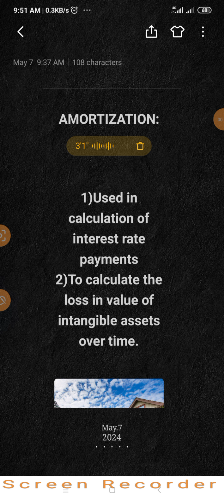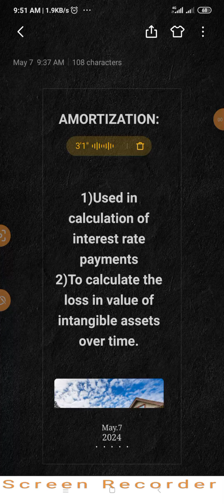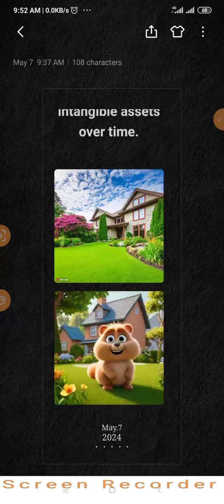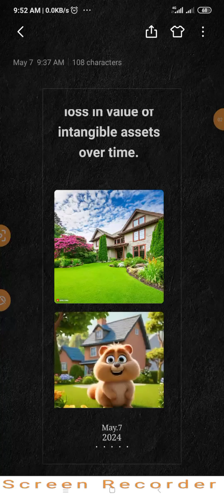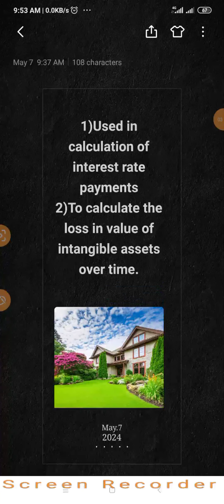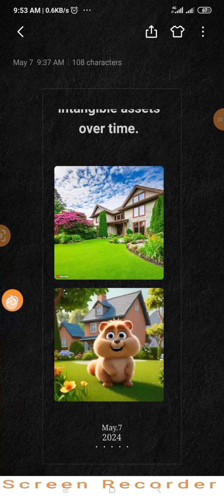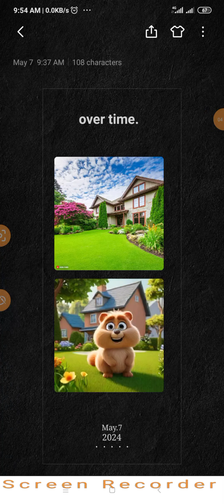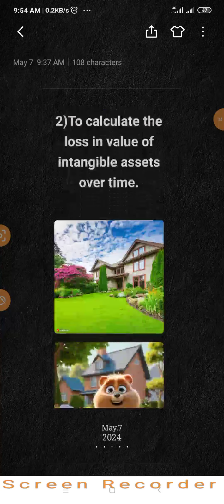Amortization an important accounting word.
Armotization versus depreciation